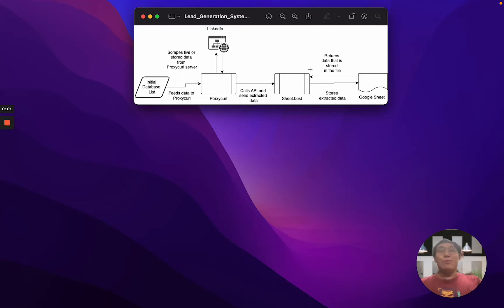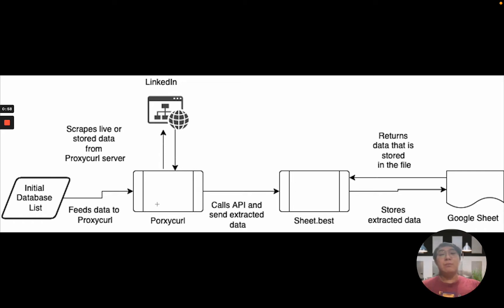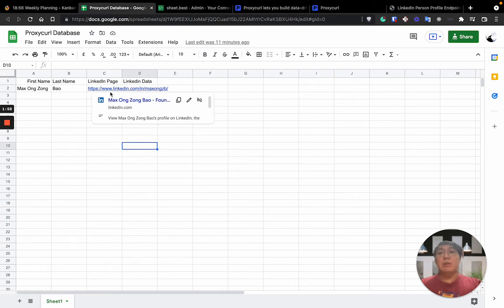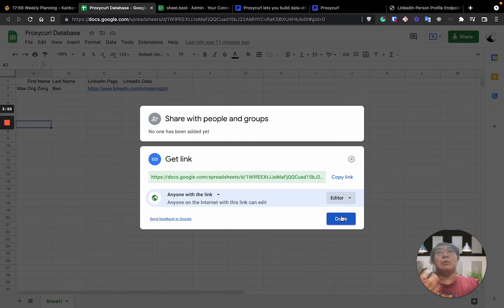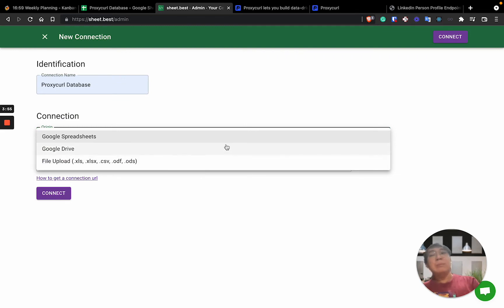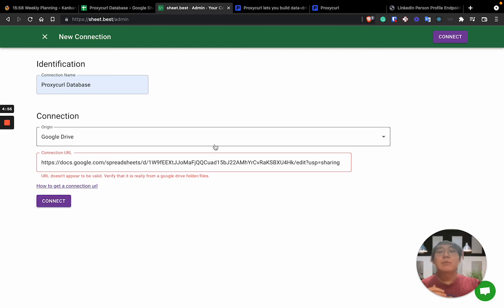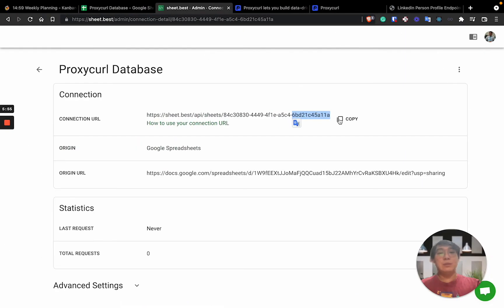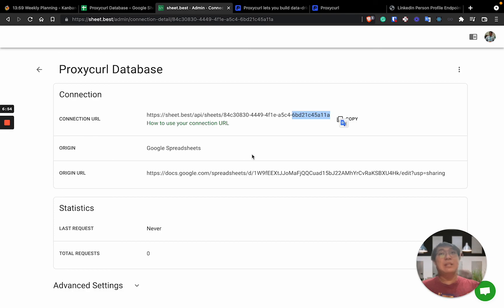Sheet.best - lead gen system using Proxycurl database + google sheets demo!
This is a tutorial on how to build a lead gen system using proxycurl, google sheets and sheet.best.